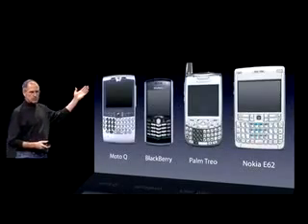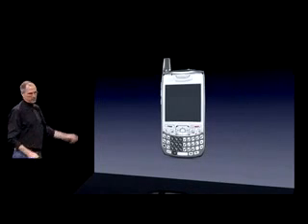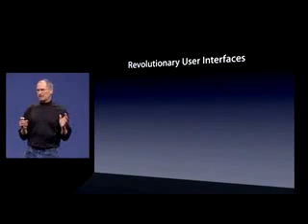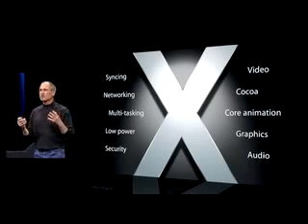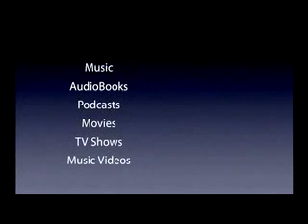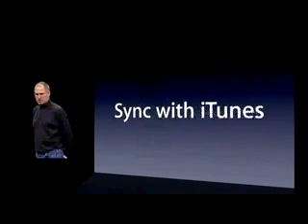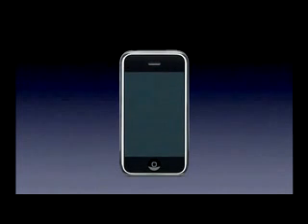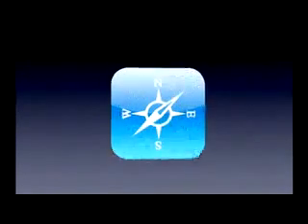Macword 2007- Steve Jobs Introduces iPhone- Part 2